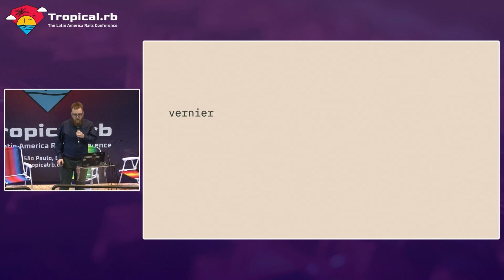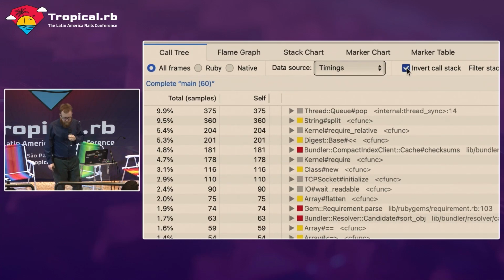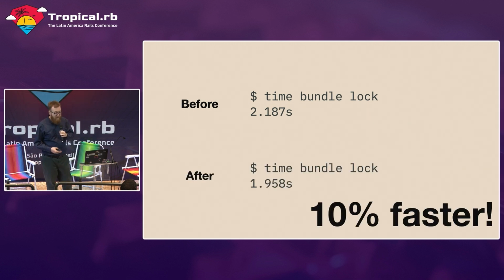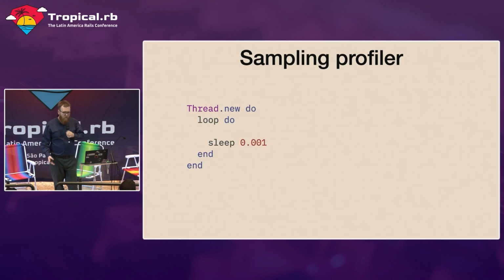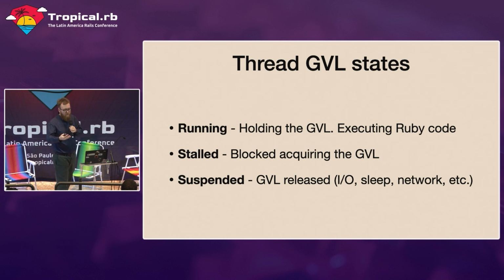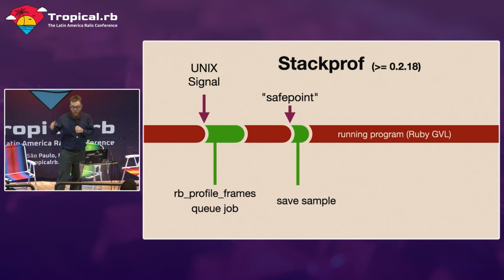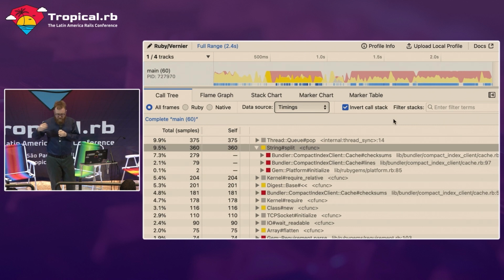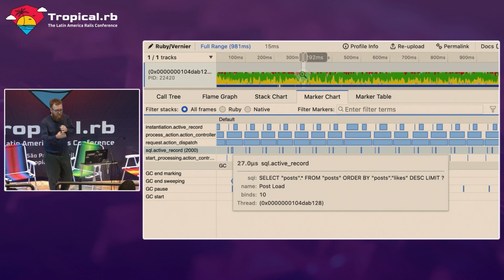John Hawthorn | Vernier: A next Generation Ruby Profiler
This talk explores how to use a Ruby profiler, how one works, and new techniques Vernier uses to give more information more accurately with lower overhead